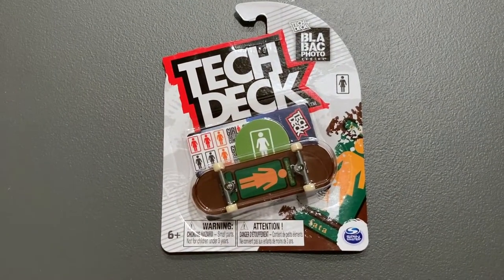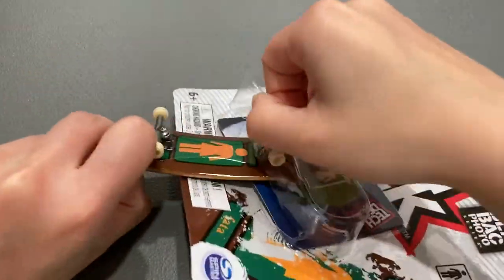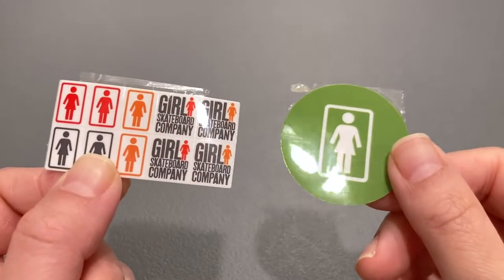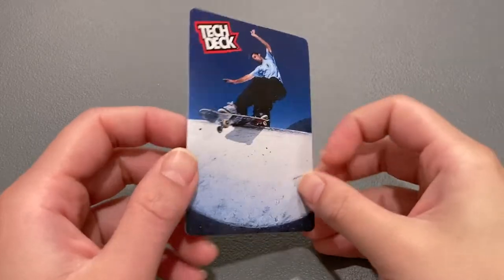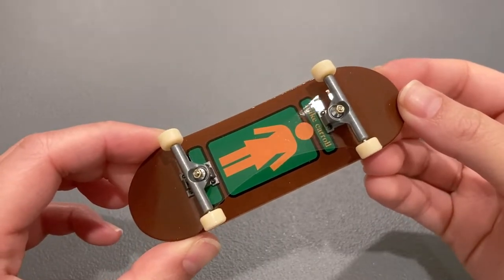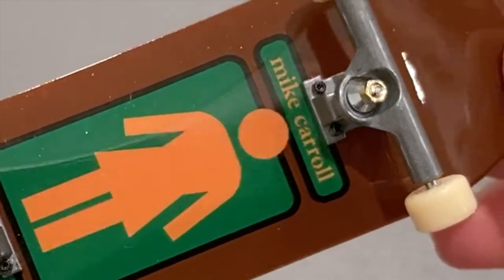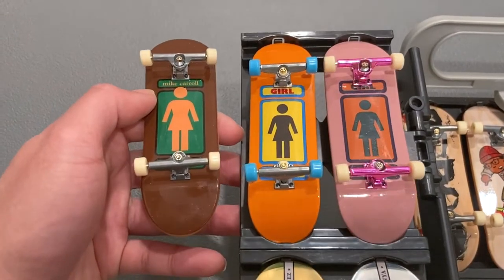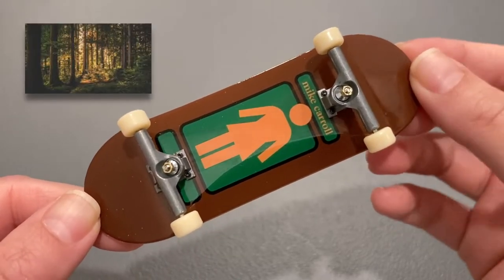❮Tech Deck❯ Girl Skateboards - Blabac Photo Series (Ultra Rare)